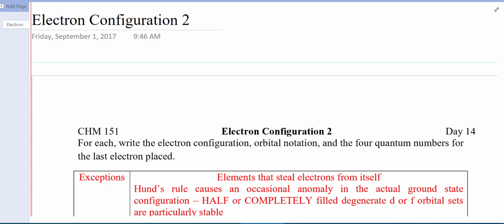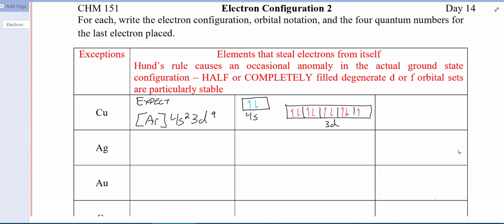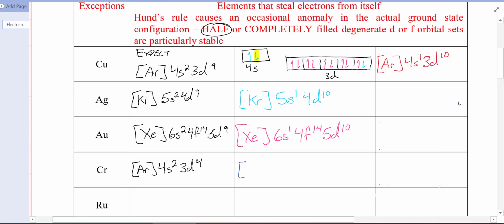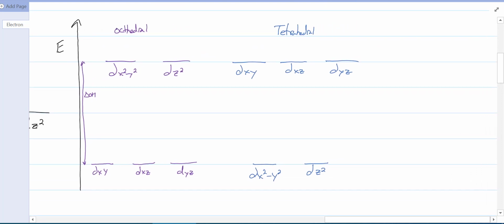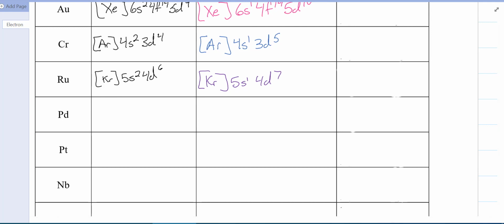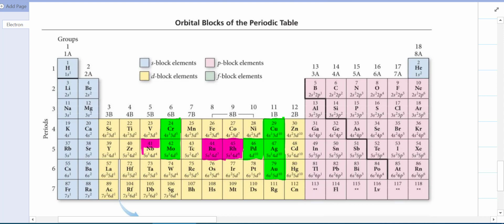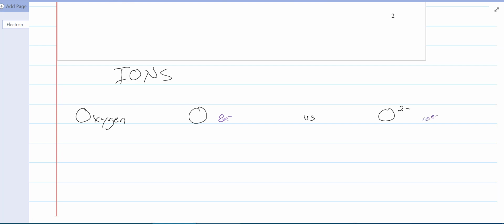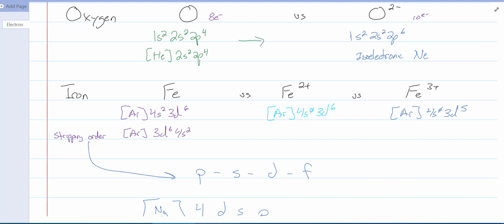CHM 151 Day 14 Electron Configuration 2